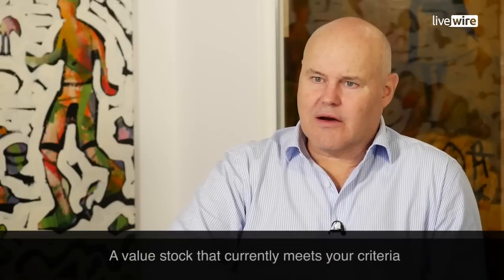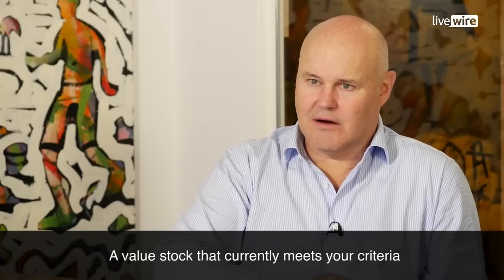Value traps and the art of selling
Peter Hall, Chief Investment Officer at Hunter Hall, openly admits that his career is littered with value traps. He says they look cheap on the surface, can be difficult to avoid and are often ‘very seductive’. On the flip side he says big wins have more than offset the traps. In this video he outlines some of the characteristics of value traps and emphasizes the importance of having a strong sell discipline. Catalysts to sell could be a stock reaching his assessment of intrinsic value or management failing to deliver on promises. However, Hall explains that one of the most valuable lessons he has learned is being willing to get ‘egg on your face’ and admit when you make a mistake. “I’d rather look like an idiot than lose money.”

Livewire gives investors direct access to the stock ideas, research and exclusive insights of hundreds of Australia’s leading investment professionals. To access more exclusive market content and to receive the top three insights each day, register for FREE